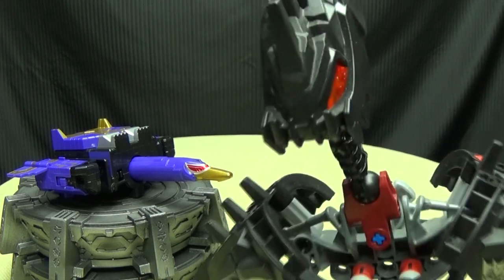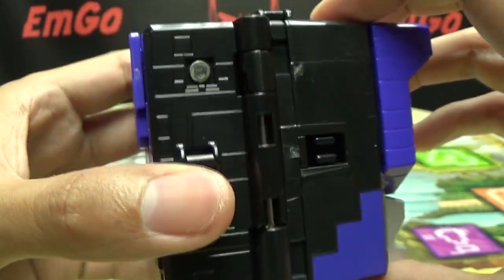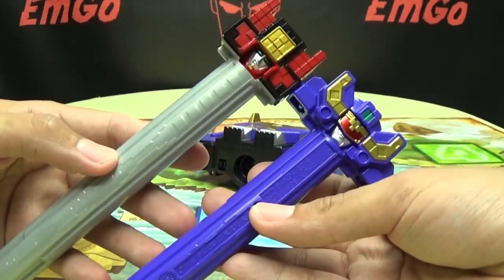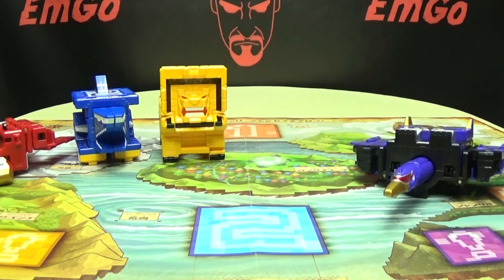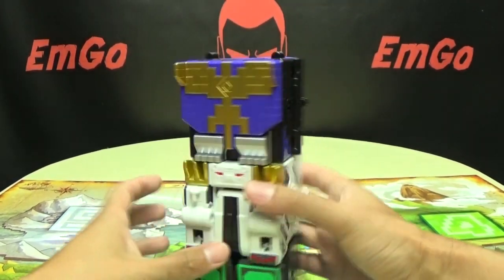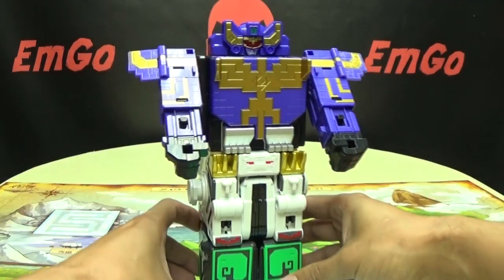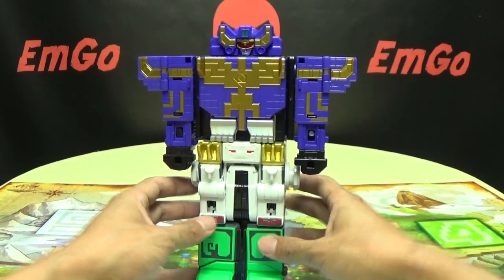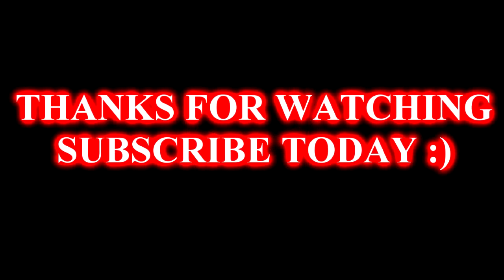Zyuohger DX CUBE CONDOR: EmGo's Super Sentai Reviews N' Stuff